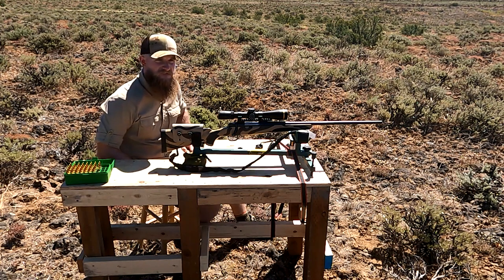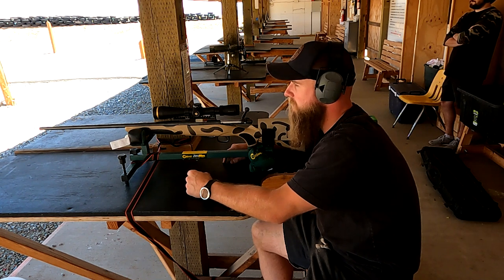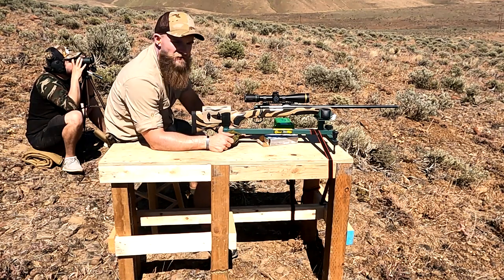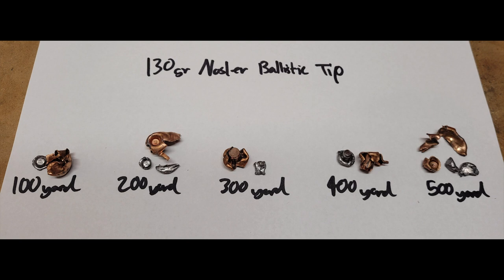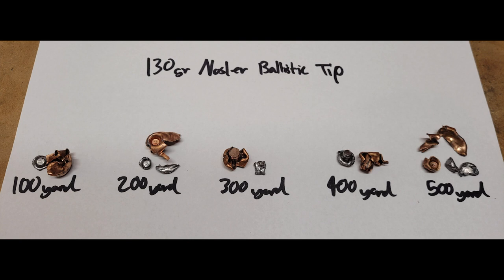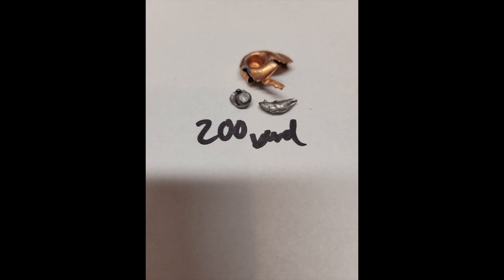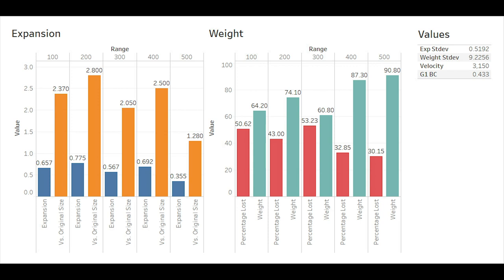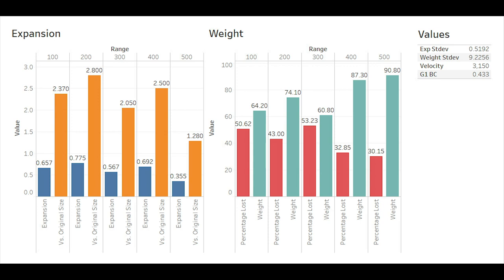(270 WSM) 130gr Nosler Ballistic Tip Expansion Test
In this video we test the expansion of Nosler's 130 grain Ballistic Tips chambered in 270 WSM through our Winchester Model 70, from 100 to 500 yards.